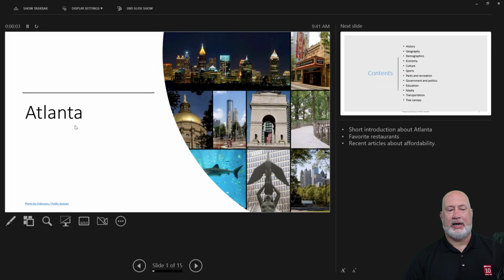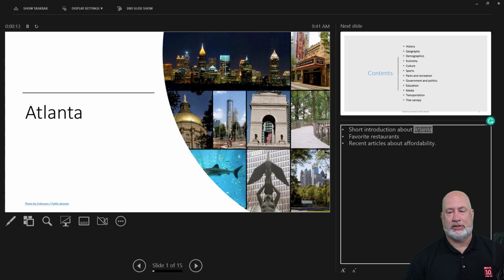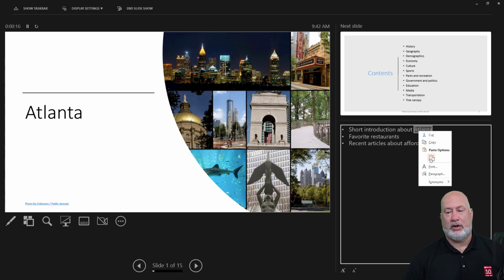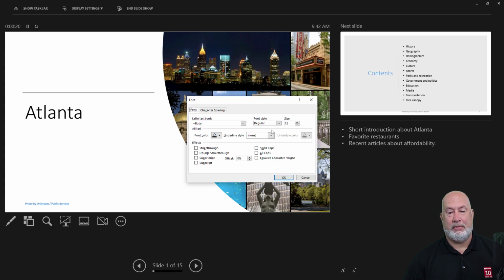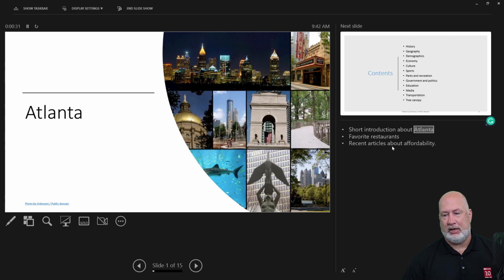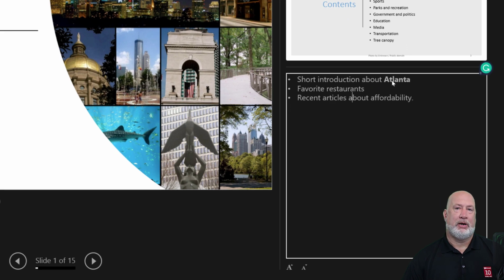PowerPoint Edit Speaker Notes While in SLIDE SHOW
PowerPoint for Microsoft 365 allows you to edit your Speaker Notes while in PowerPoint Slide Show. Start your presentation and in Presenter View, you can edit your speaker notes. Keyboard shortcuts even work for Bold, Italics, and Underline. You can select text and pull up Font features - make text larger, smaller, and change color. This is a great new feature. Beta users have this now, but it will be out soon available for all Microsoft 365 users.

Chapters:
0:00 Intro
0:20 Edit notes - normal view
1:05 Presenter View
1:25 Edit Speaker Notes slide show
2:40 Zoom tip

PowerPoint Keyboard shortcuts for Slide Show
F5 - Start slide show from beginning
Shift + F5 - Slide show from the current slide
ALT + F5 Start the presentation in Presenter View
CTRL + H Hide the pointer and navigation buttons
B - Display a blank black slide
W - Display a blank white slide
Esc - End the slide show
Next slide - Page down or Enter
Previous slide - Page up

-- EQUIPMENT USED
○ My camera